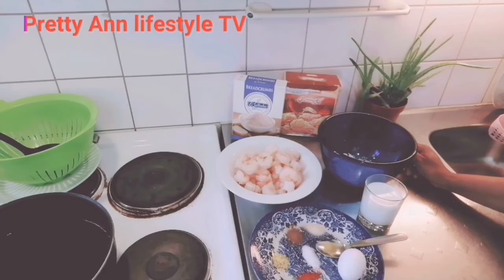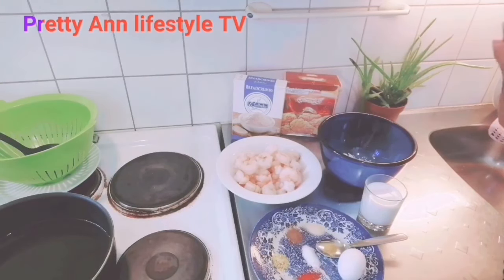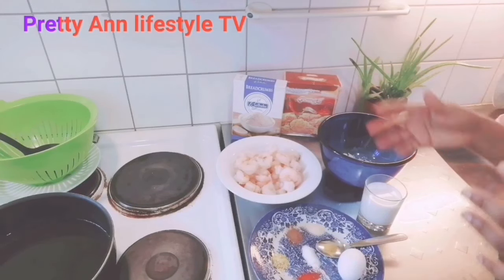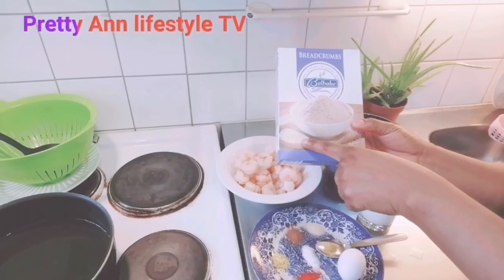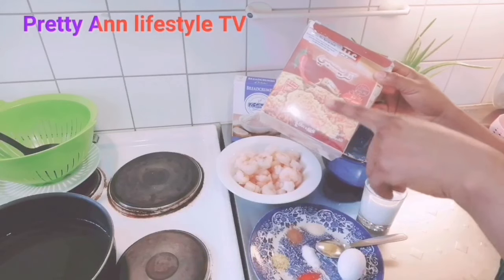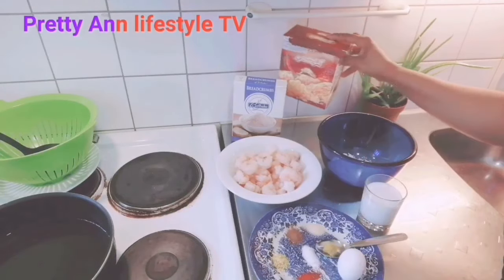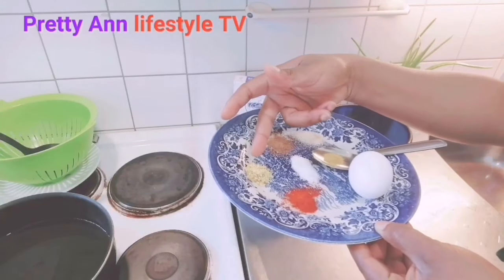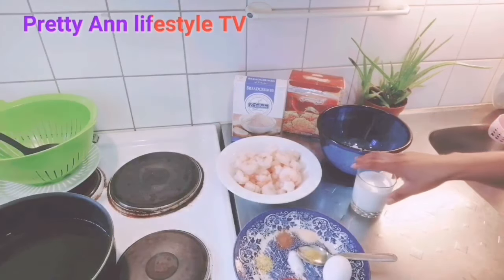🍤how to make fried crispy SHRIMP Recipe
I don’t know about you, but I’m obsessed with shrimp and a good majority of people would agree with me. Shrimp is an extremely popular food around the world, and apparently, it has been for thousands of years.

These shrimp are super crispy and I don’t know about you but I prefer shrimp fried with just flour. I’m not a fan of a panko or cornmeal coating for fried shrimp.🍤😋